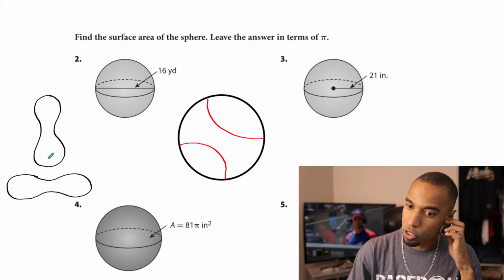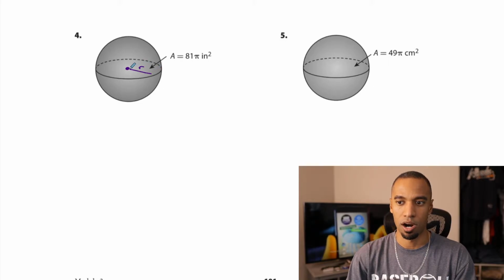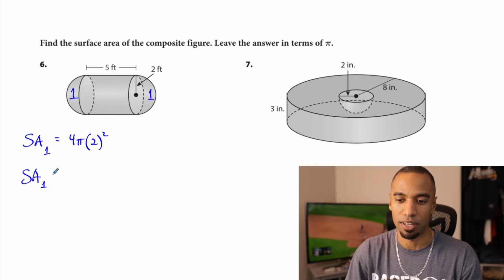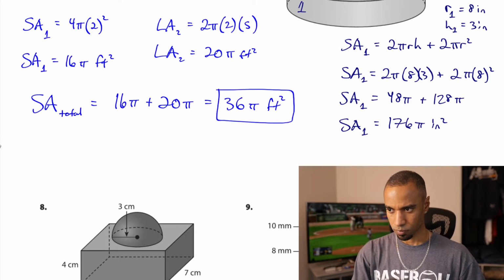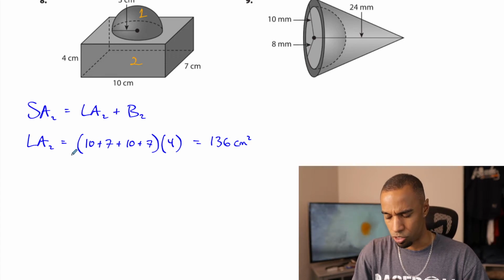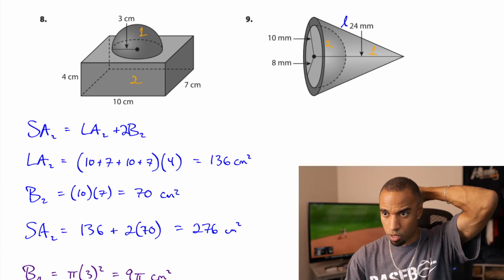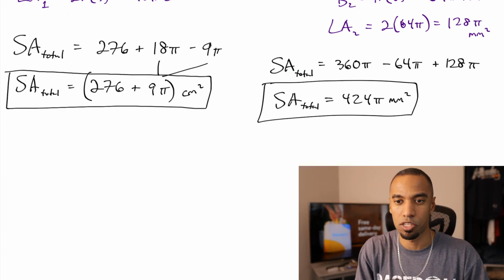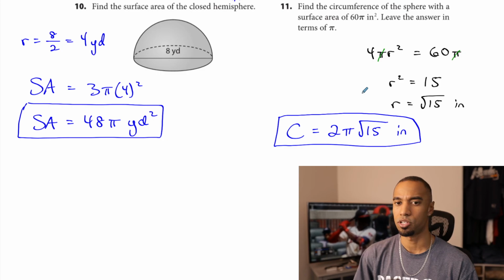Surface Area of Spheres (practice problems)